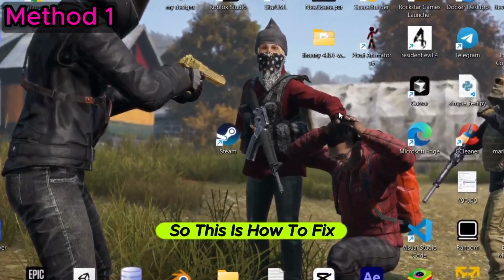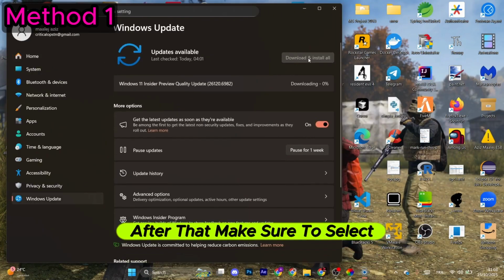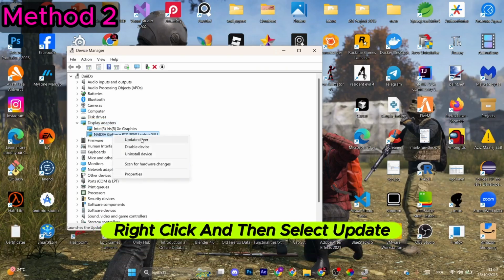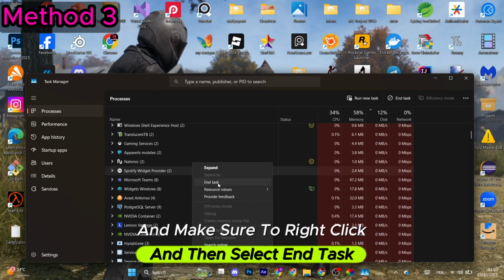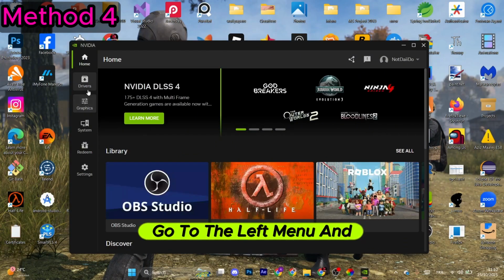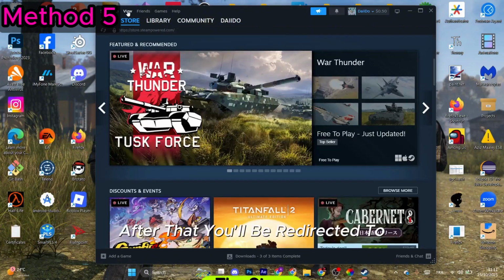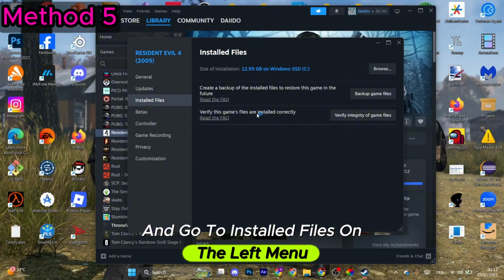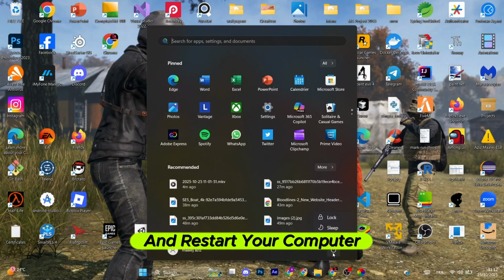How to Fix DayZ Freezing (Easy Guide 2025)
Is DayZ freezing or locking up during gameplay? 🧟❄️ Don’t worry — this step-by-step guide will help you fix freezing, lag, and game lockups so you can enjoy smooth and stable performance again.

✅ In This Video, You’ll Learn How To:

Fix DayZ freezing or hanging on PC

Stop random freezes and lag spikes

Reinstall or update DirectX & Visual C++ Redistributables

Disable overlays (Steam, Discord, etc.)

Adjust graphics and power settings for better stability